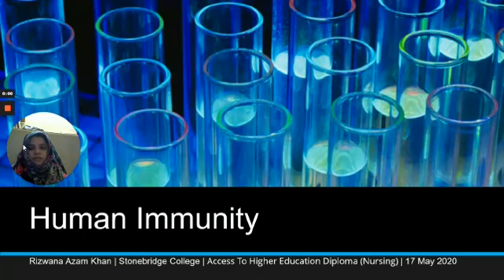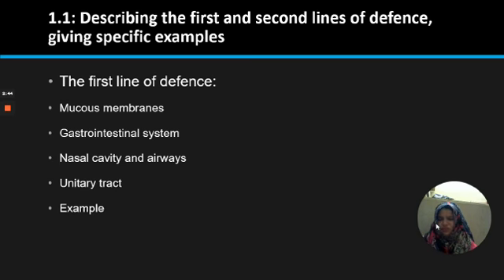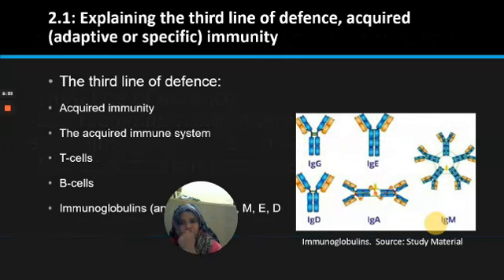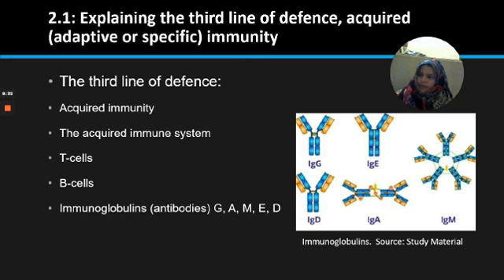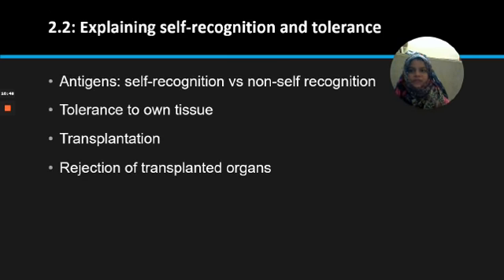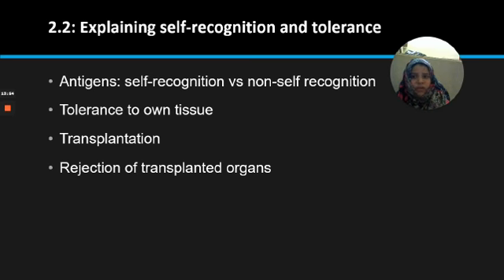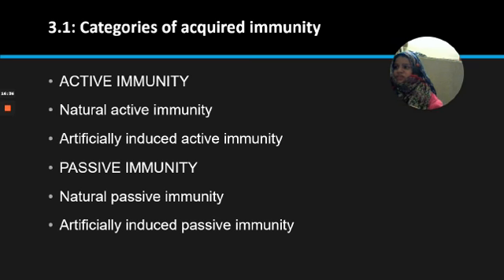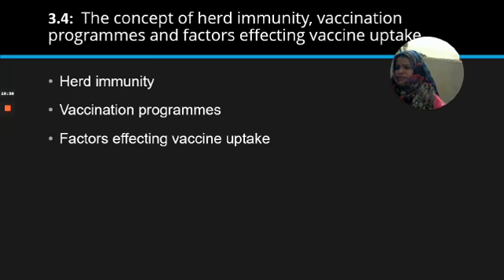PowerPoint Human immunity presentation unit 17 1 PowerPoint